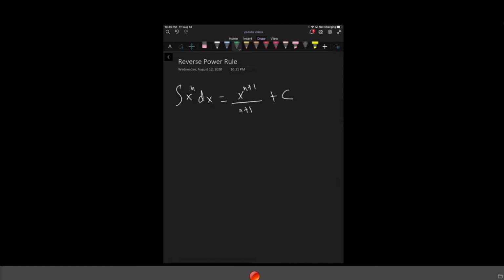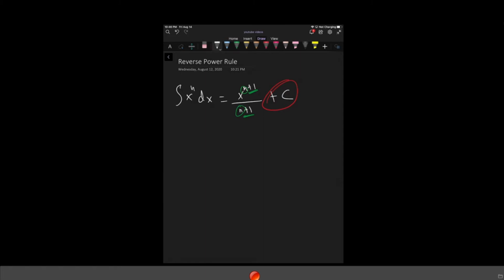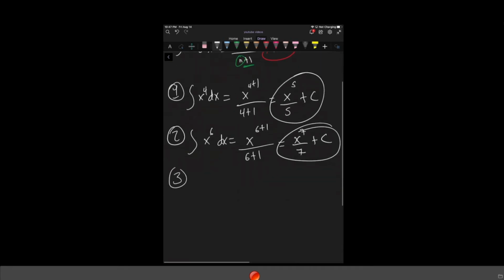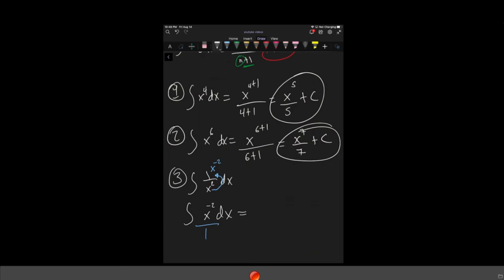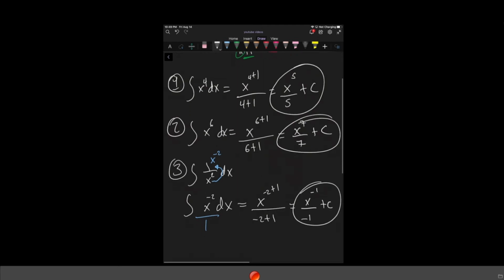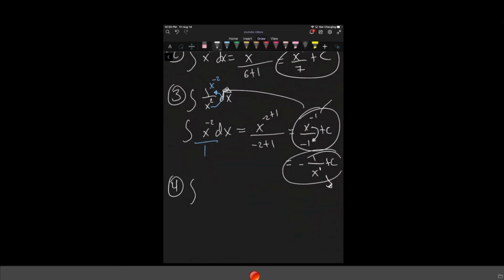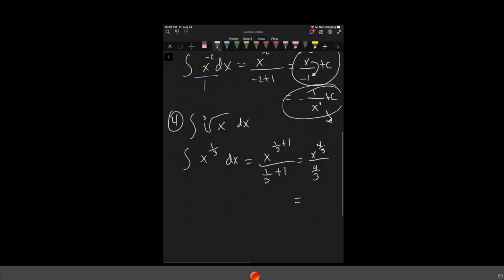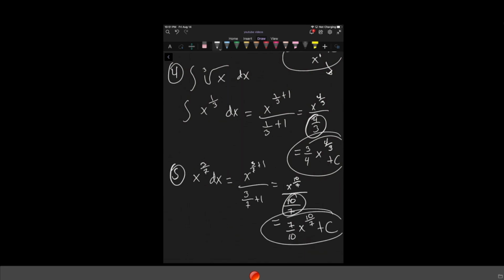Revers Power Rule